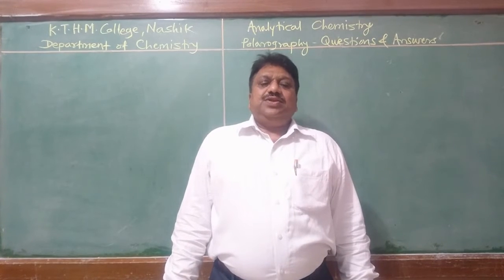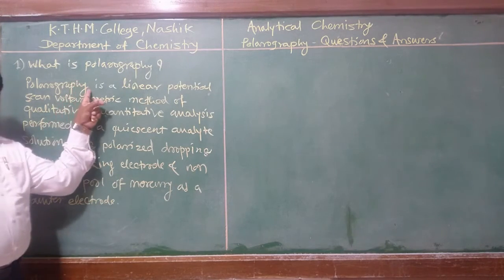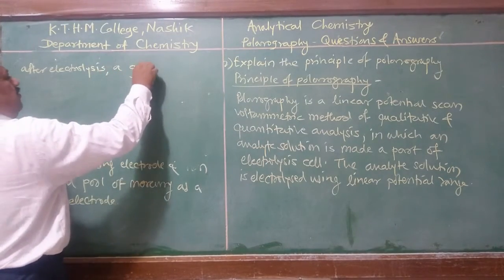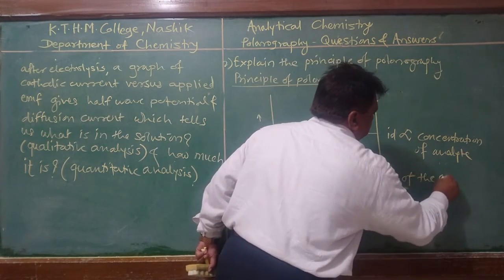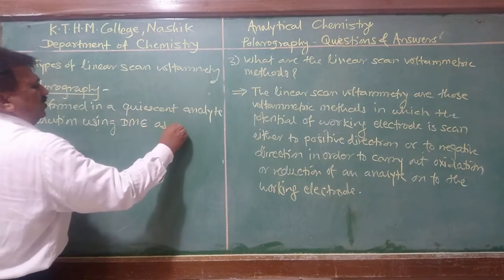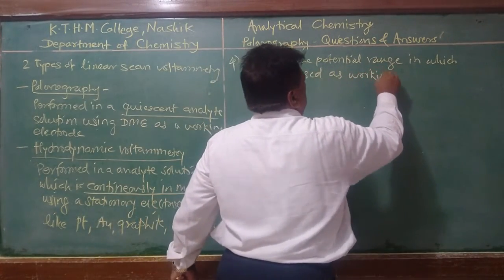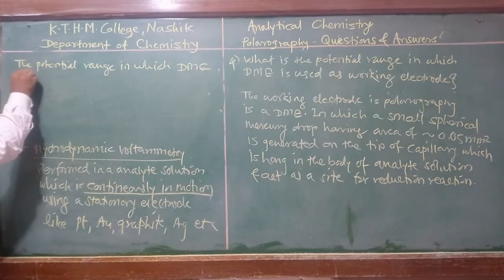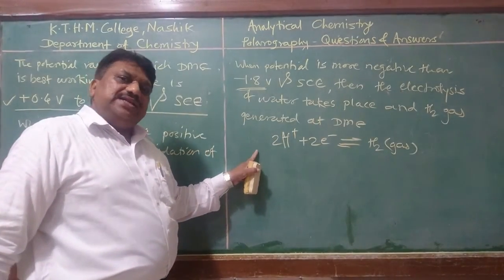M. Sc. ANALYTICAL CHEMISTRY | Sem-III | CCTP-7: CHA 390 | Dr. S.R. Labhade | Polarography I Lect.19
Lecture 19
Dr. S. R. Labhade|
Chapter: Polarography |
Topic: Polarography: Questions and Answers
What is polarography? |
Give the principle of polarographic analysis |
What are the Linear scan voltammetry? |
Differentiate polarography and hydrodynamic voltammetry |
What is the potential range in which DME is use as working electrode|